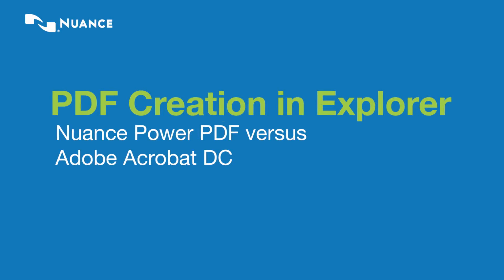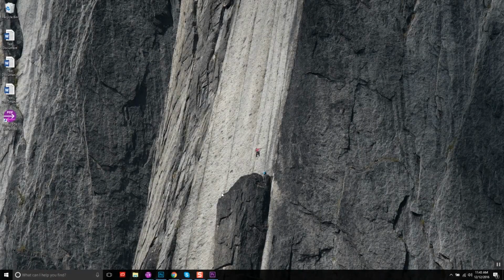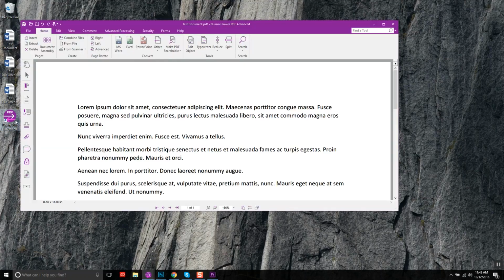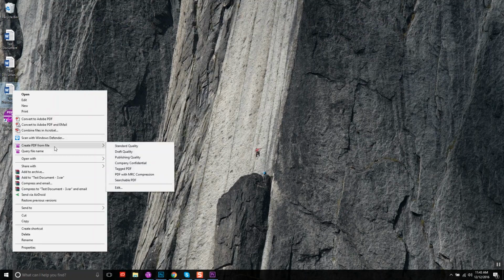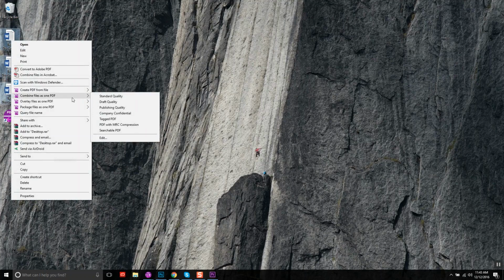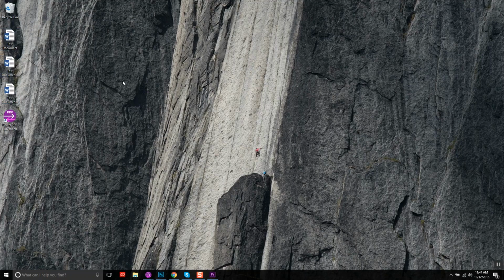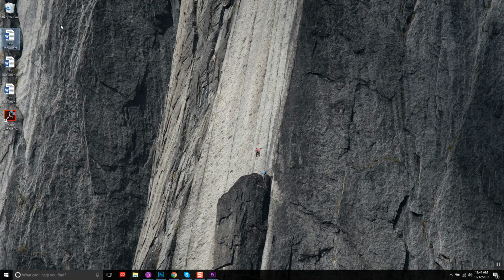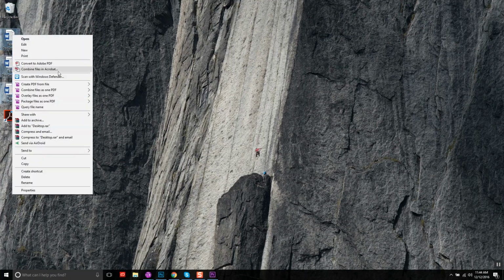PDF Power Play: Kofax vs Adobe - Which One Wins in 2023?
This video compares the PDF creation process in Windows Explorer between Kofax Power PDF (formerly Nuance) and Adobe Acrobat DC (0:05).

Kofax Power PDF (0:09)
Drag and Drop: You can drag a document directly onto the Power PDF shortcut to convert it instantly (0:15).
Context Menu: Right-clicking a document allows you to select "create PDF from file" (0:30).
Combining Files: You can highlight multiple files, right-click, and select "combine files as one PDF" to convert and merge them in one step (0:39).
Adobe Acrobat DC (0:48)
Drag and Drop: Dragging a file onto the shortcut does not work (0:53).
Context Menu: You must right-click and select "convert to Adobe PDF" (1:00).
Combining Files: It allows highlighting multiple files to combine them, similar to Kofax (1:04).

📌 Buy from National Distributor:
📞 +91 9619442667